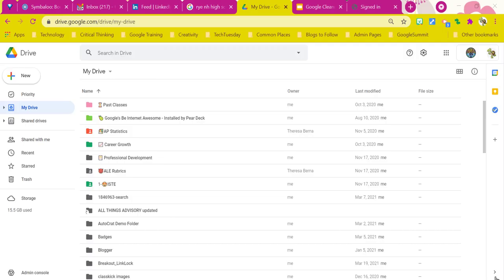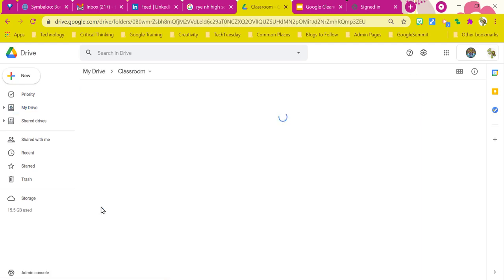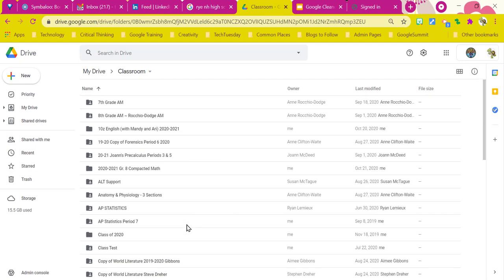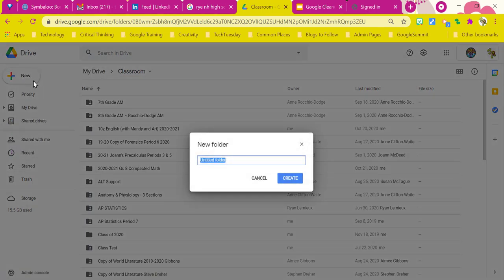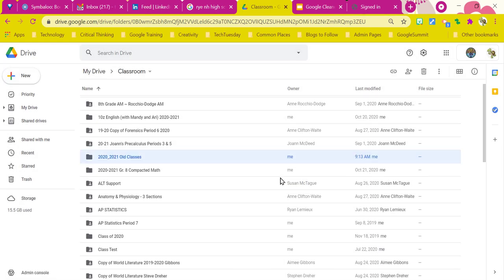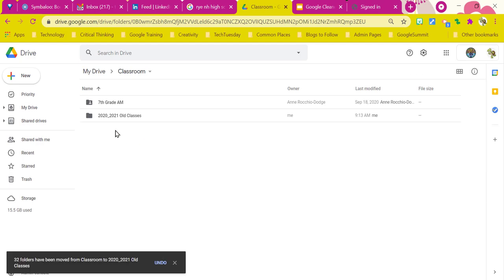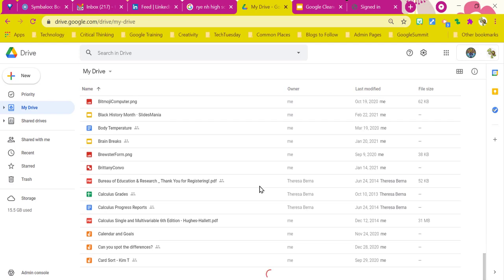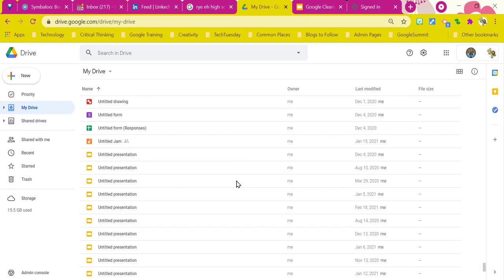Clean Google Classroom - Google Drive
This has been a difficult year, let's put a bow on it! Time to clean and make sure that next year starts on the right foot.